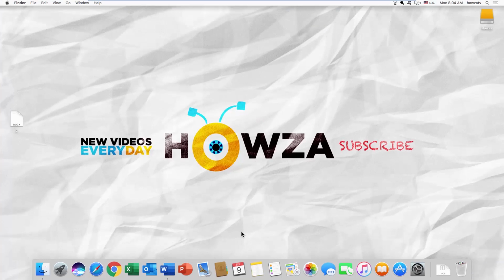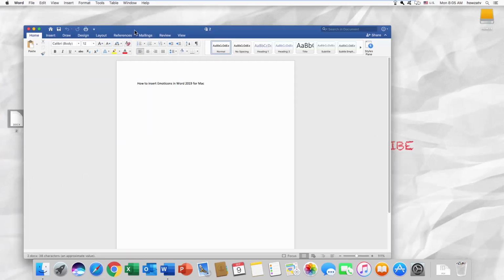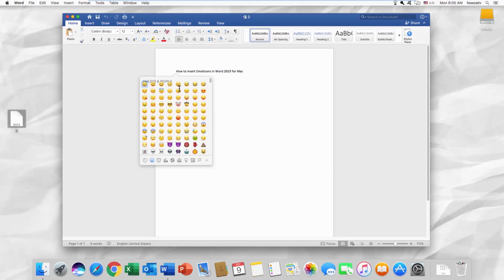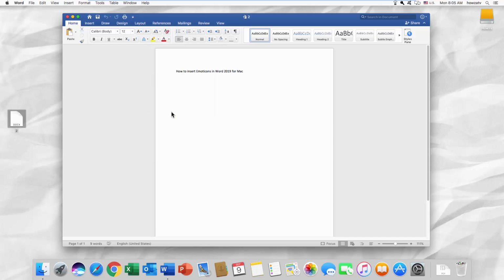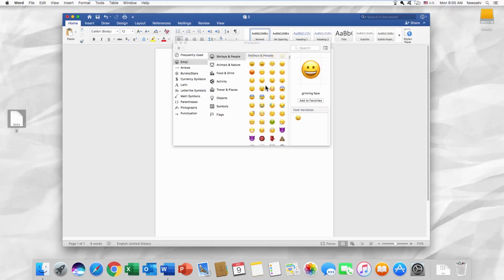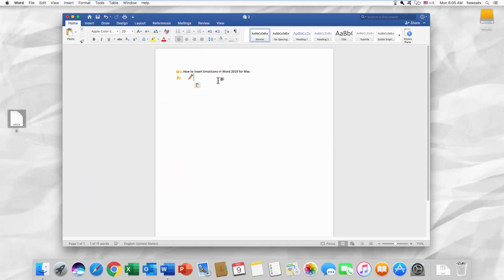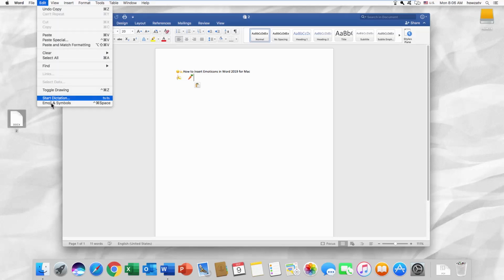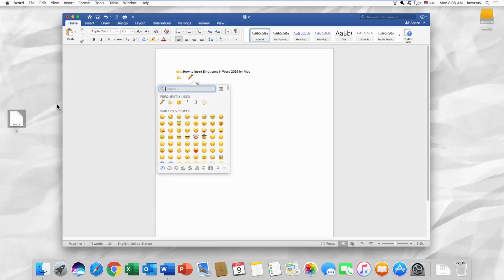How to Insert Emoticons in Word for Mac | Microsoft Office for macOS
In today's tutorial, you will learn how to insert emoticons in Word for macOS.
Open the document you need. We will show you three ways how to do it.
The first option is pretty simple. Press Command+Control+Space on your keyboard. You will see a menu with emoticons. Paste the ones you need.
You can also access emoticons through top menu bar. Click on the language panel and select ‘Show Emoji & Symbols’. Select the ones you like.
The third option. Click on ‘Edit’ at the top menu bar. Select ‘Emoji & Symbols’ from the list. Paste the emoji you need.